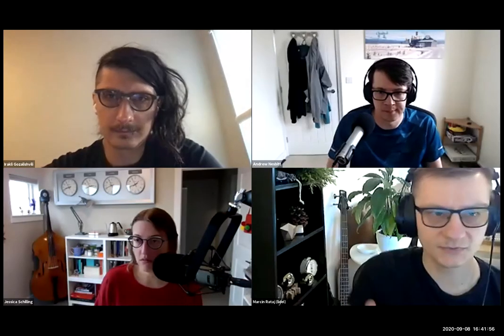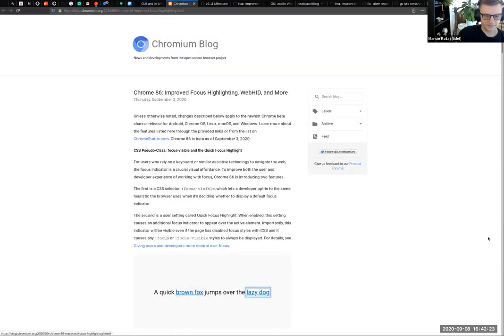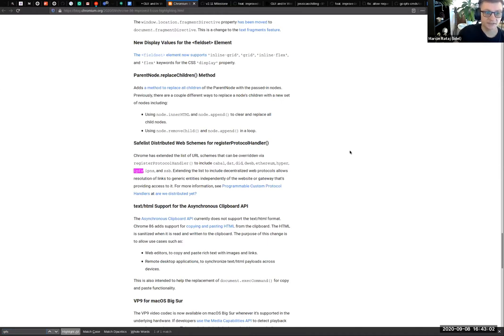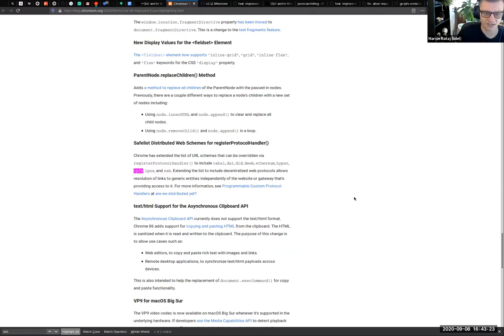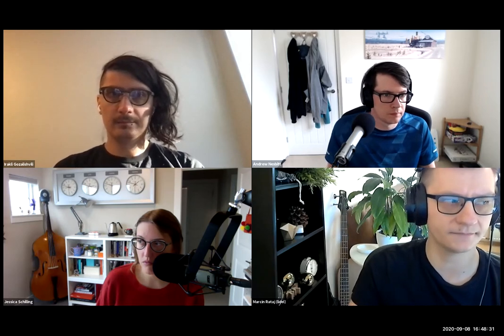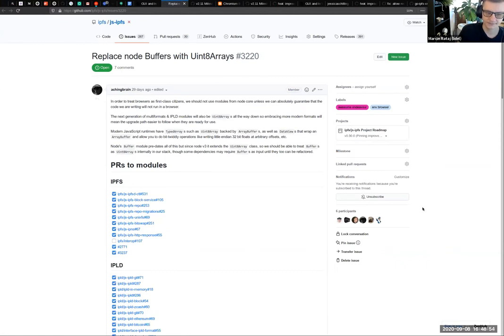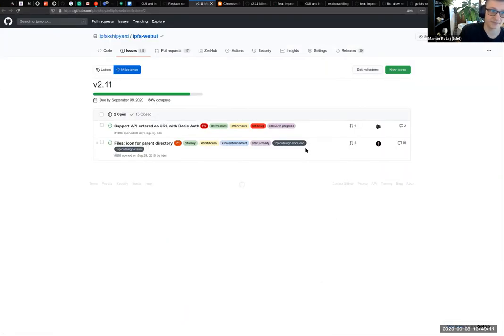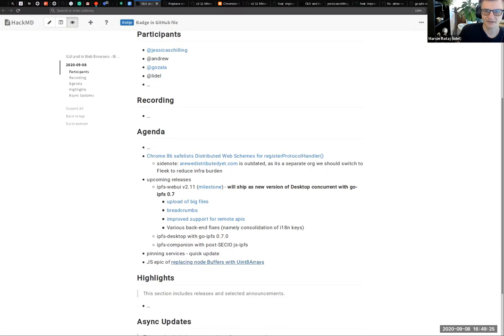IPFS Web and GUI Biweekly 2020-09-08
No new releases this week, but we give a quick status update on ongoing efforts. Meeting notes

Sign up to get IPFS news, including releases, ecosystem updates, and community announcements in your inbox, each Tuesday: